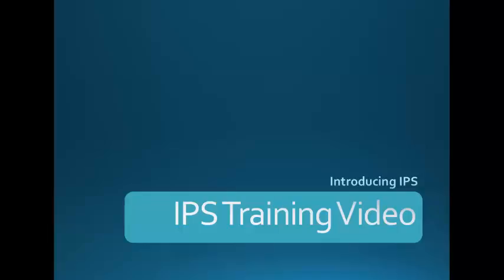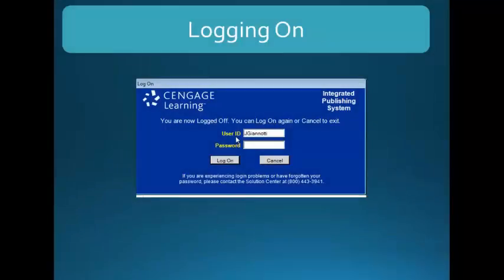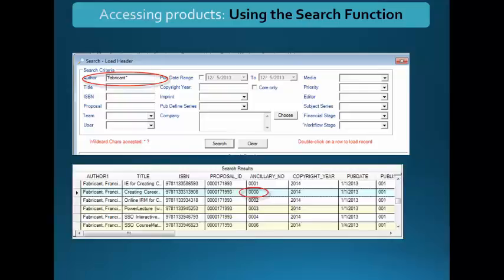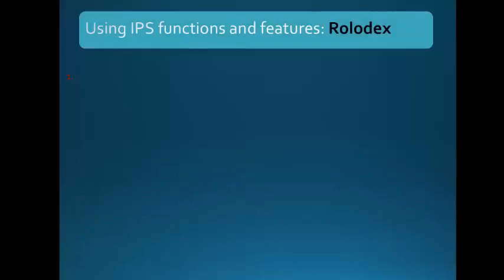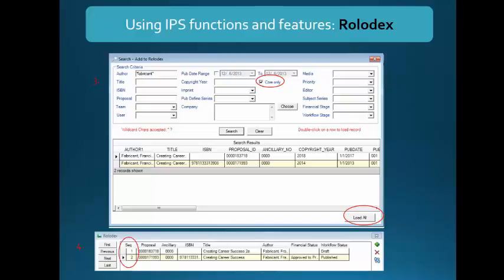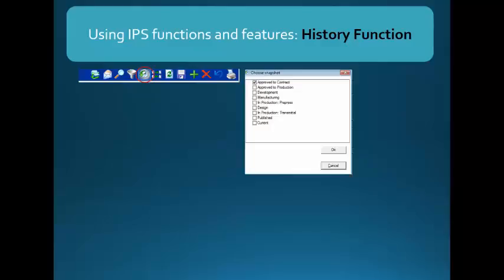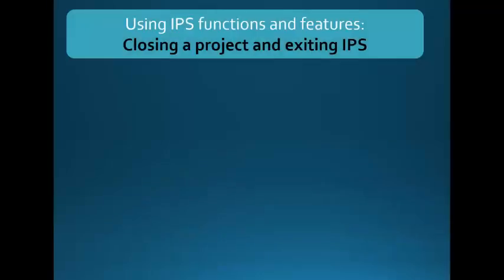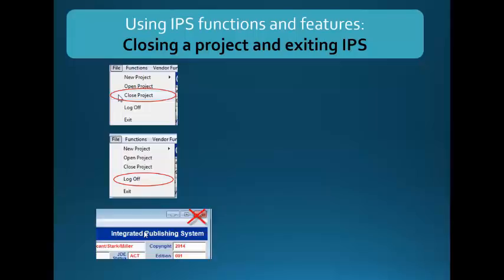Introduction to IPS